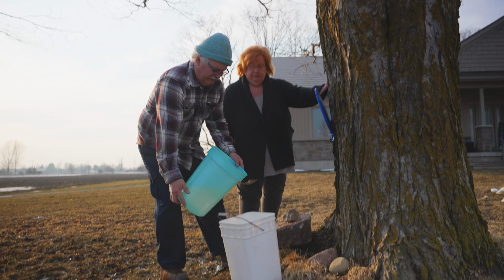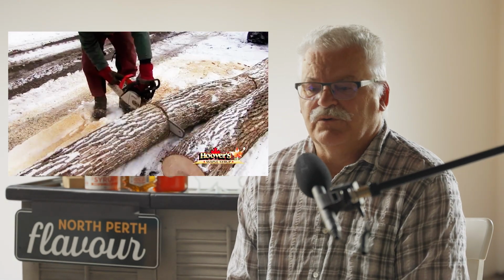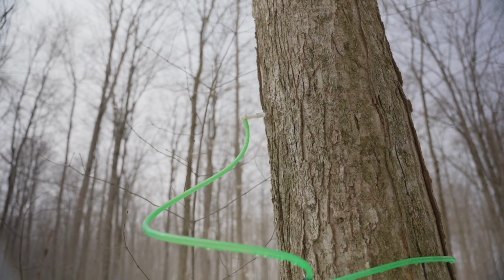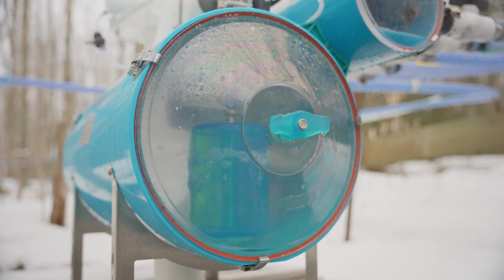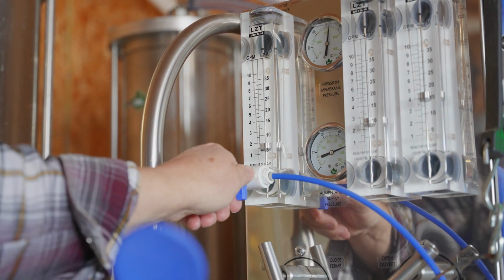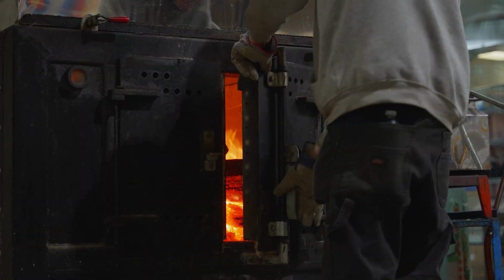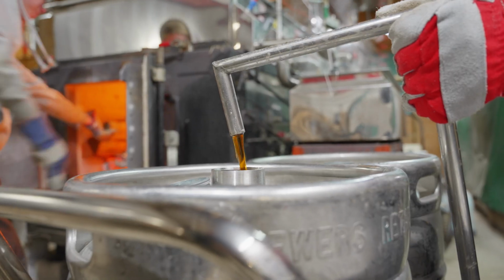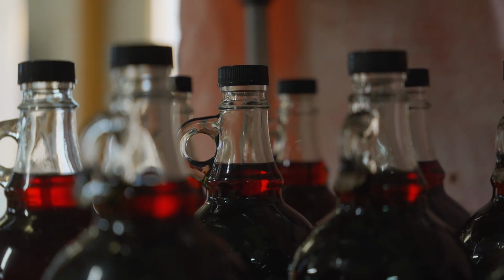The Hoover's Maple Experience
Learn the process from start to finish on how Hoover's Maple Syrup makes their delicious Certified Organic Ontario Maple Syrup!